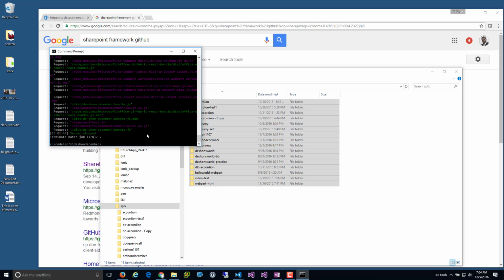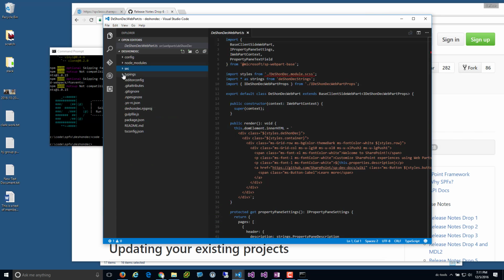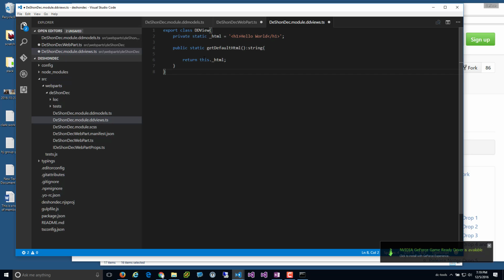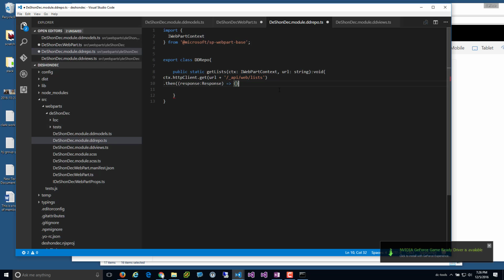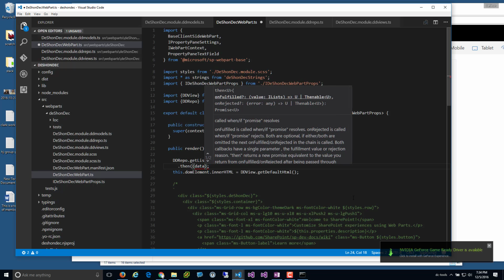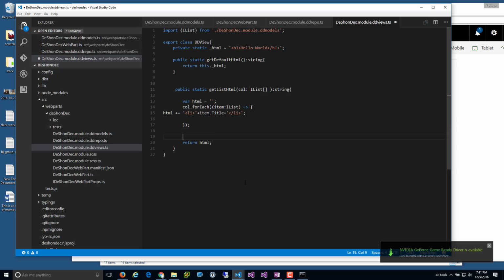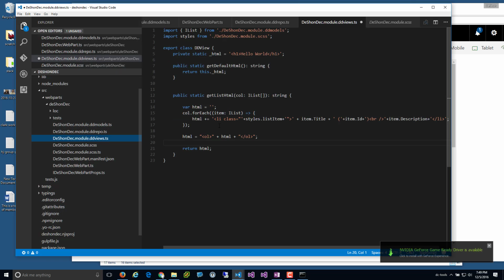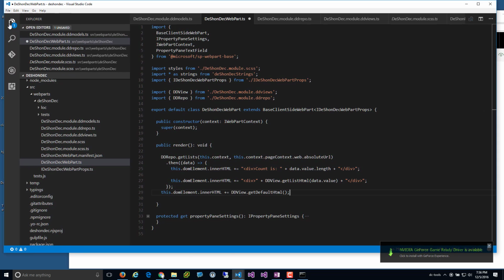Day 10: Separating the HTML, Logic & Models in the Web Part SharePoint Framework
In this video of the o365DevChallenge series, we walk through the process of separating the HTML (view), business logic (repo), and models into different modules for easier development and easier maintenance.

As the default, the web part project has all the code (outside of web part properties interfaces, and string locals) housed into a single module. This structure demonstrated in the video, segments out these concerns into separate modules in attempt to optimizes the web part code structure.